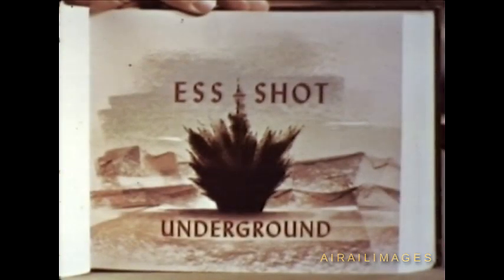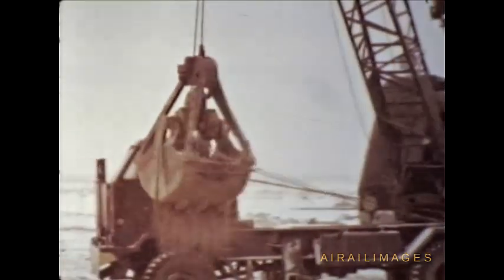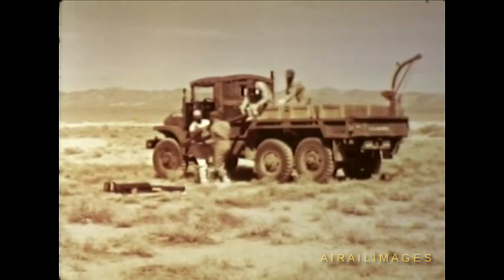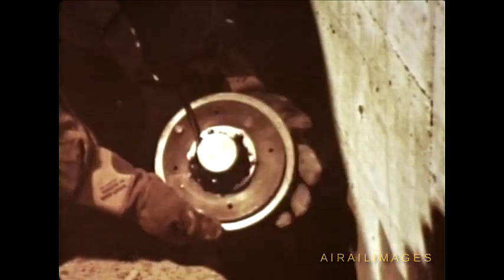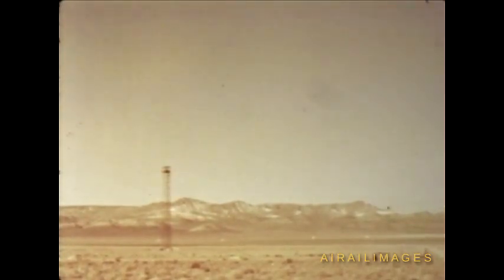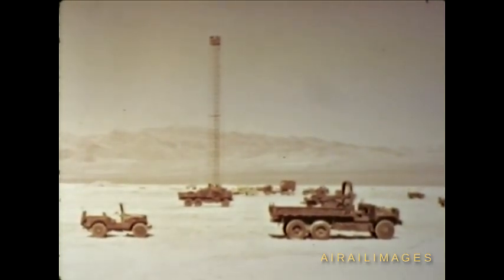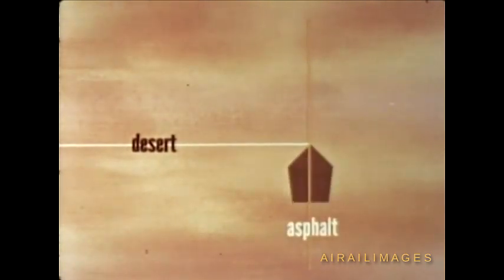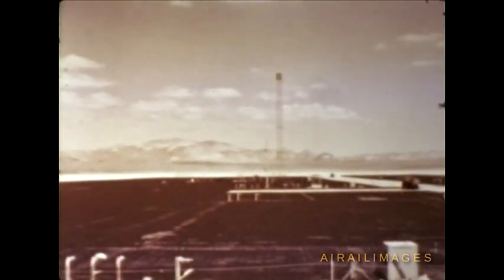OPERATION TEAPOT NEVADA NUCLEAR TESTS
This 1955 film describes a series of nuclear tests in Nevada from 1955 involving underground, tower-mounted, and high altitude airborne detonations. The last half of the film includes several scenes depicting QF-80 Shooting Star jets flown as drones to gather information on aircraft survivability in a blast. Also seen is the B-36 that dropped the airborne weapon. And give this film a chance to start -- the initial aged audio problems clear up quickly.

Here's a link to footage of Air Force aircraft from an air show in the 1950s from the Airailimages Channel on YouTube